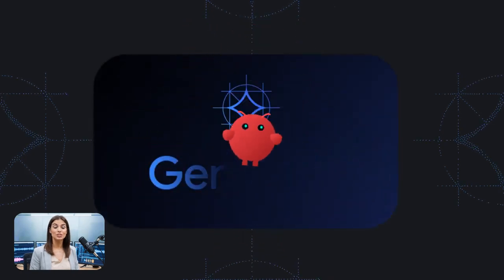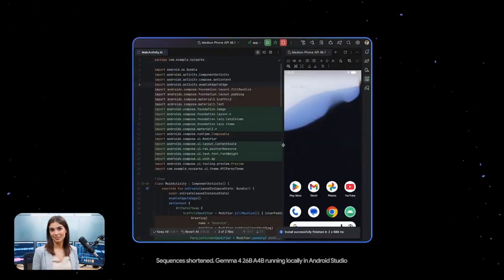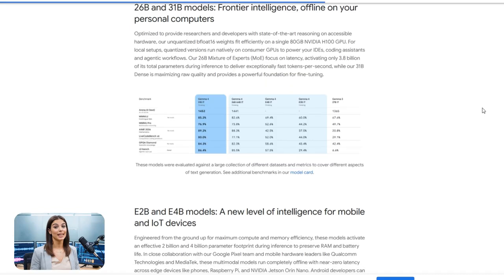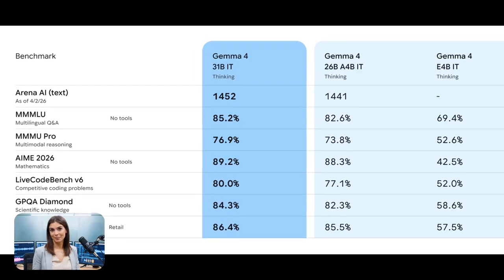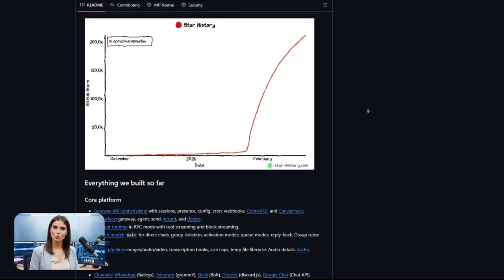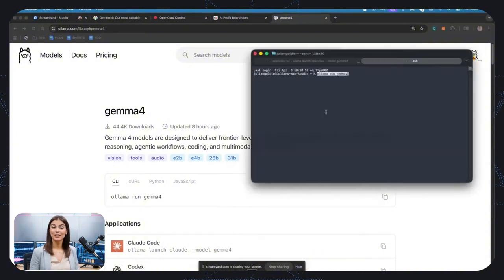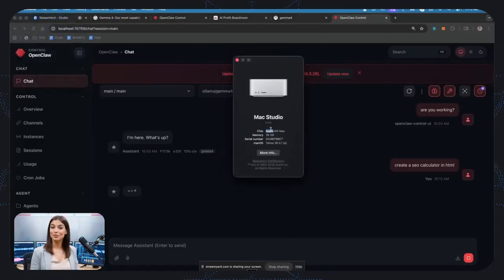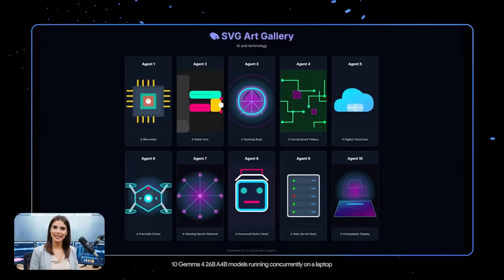Local AI Agent: OpenClaw + Gemma 4!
I just built a fully local AI agent on my phone with NO API keys or cloud subscriptions! I'm combining OpenClaw with Google's new Gemma 4 model to create an AI assistant that lives entirely on my machine. Watch how I set it up in 3 simple steps and build a real-world SEO tool with it.

Key Takeaways:
*  Run AI models locally without API costs.
*  Connect OpenClaw to Gemma 4 using Ollama.
*  Build custom AI skills and workflows on your machine.
*  Gemma 4 outperforms larger models, saving you GPU power.

Why this matters: Taking AI local puts you back in control of your data and cuts ongoing costs. By leveraging open-source tools like OpenClaw and Gemma, you can create powerful, private AI assistants tailored to your specific needs, all without relying on external servers.

⏱️ TIMESTAMPS:
0:00 - Intro: OpenClaw + Gemma 4
0:29 - What we're building today
1:04 - The Problem: Paying for AI APIs
1:34 - Gemma 4: Google's New Open-Source Model
2:45 - Function Calling: Key Advantage of Gemma 4
3:59 - OpenClaw: Your Personal AI Agent
5:01 - Connecting OpenClaw & Gemma 4 (3 Steps)
6:05 - Demo: Building an SEO Calculator
7:11 - Choosing the Right Gemma 4 Model
8:08 - Join the AI Profit Boardroom